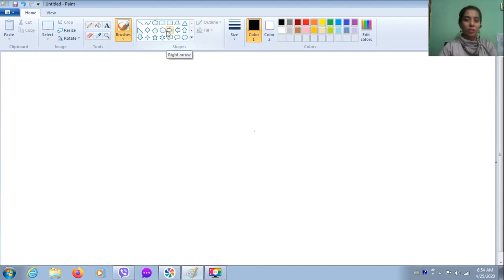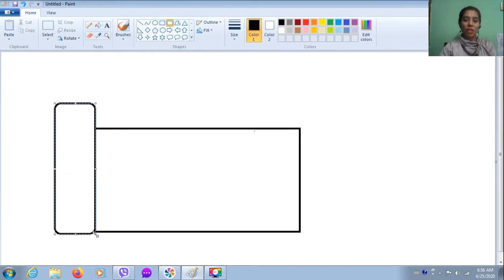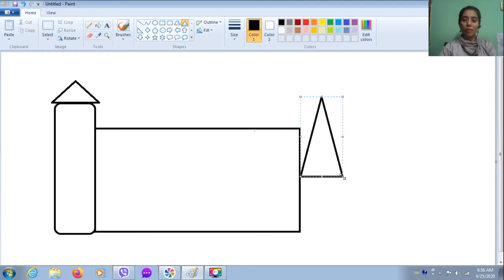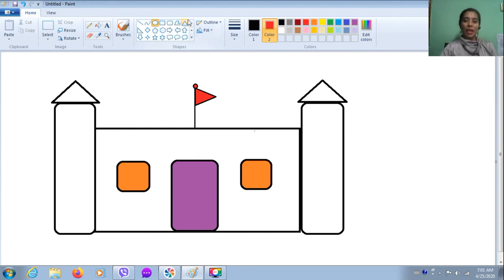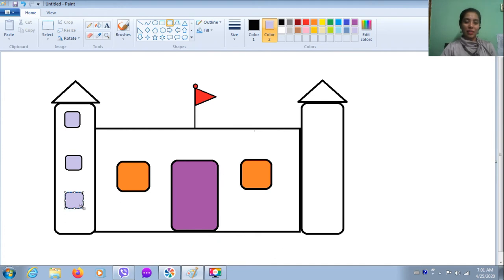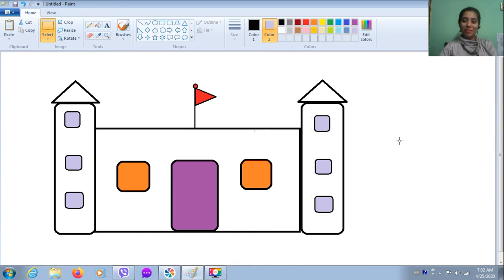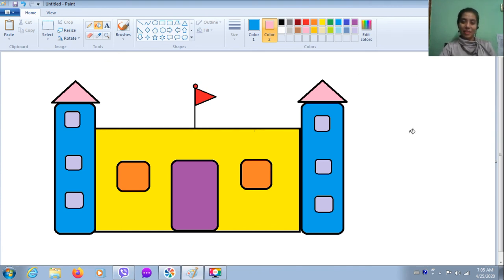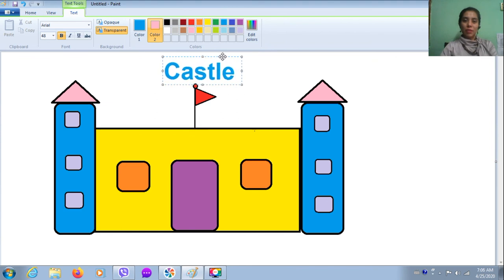5 Rec Color1Color2Castle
about Color1 and Color 2 at Paint for Kids.